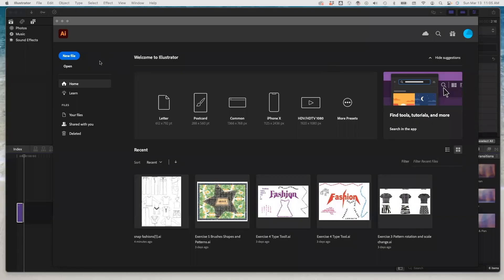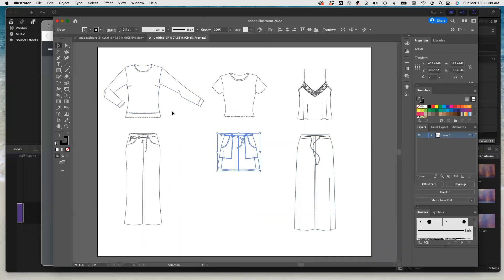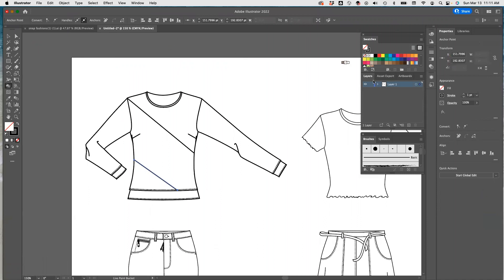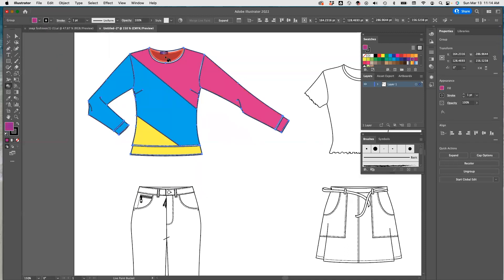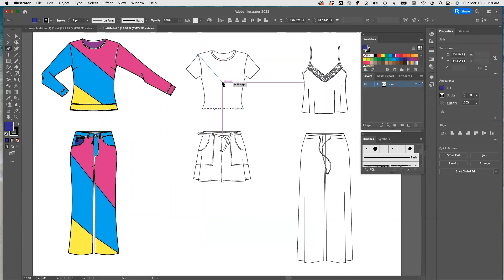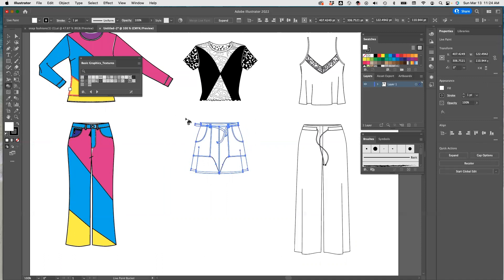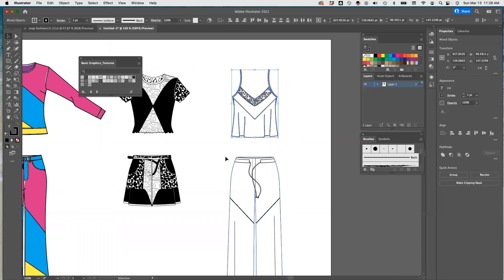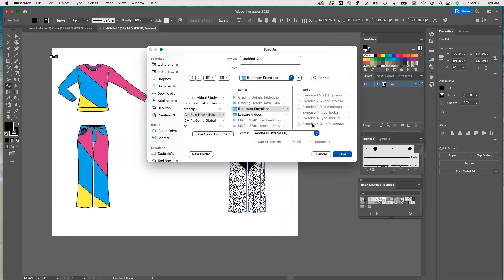Lecture 42 Exercise 6 Live Paint Bucket